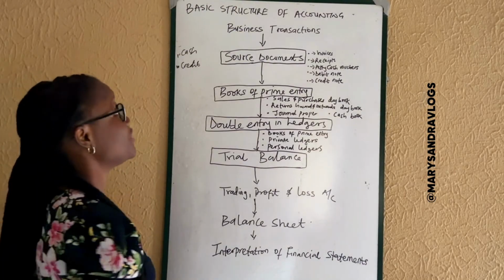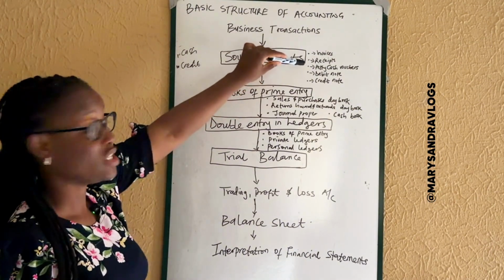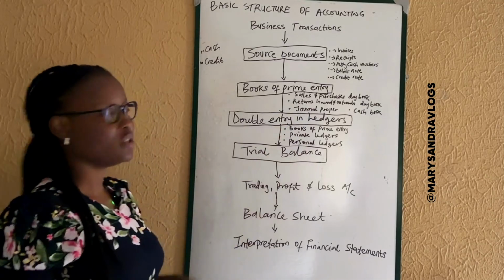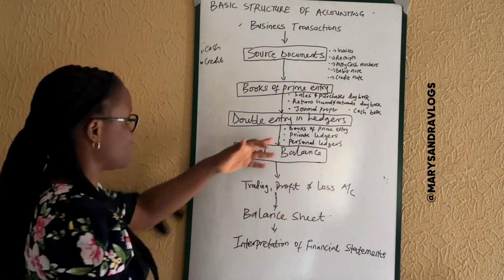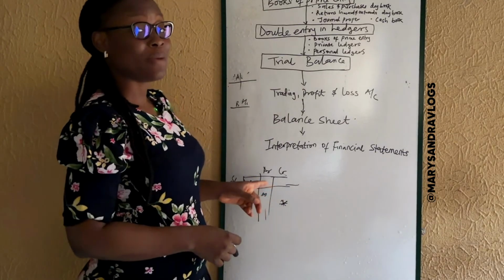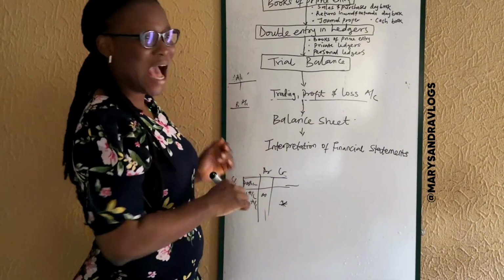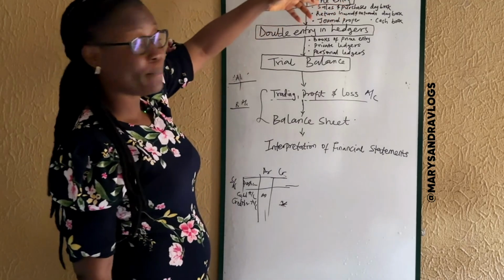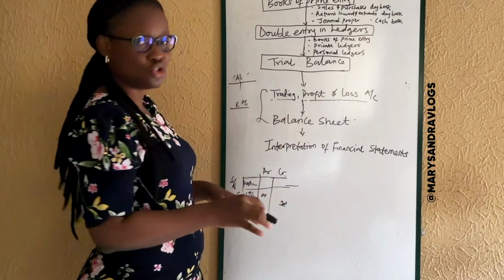Accounting for Beginners 5- The Basic Structure of Accounting